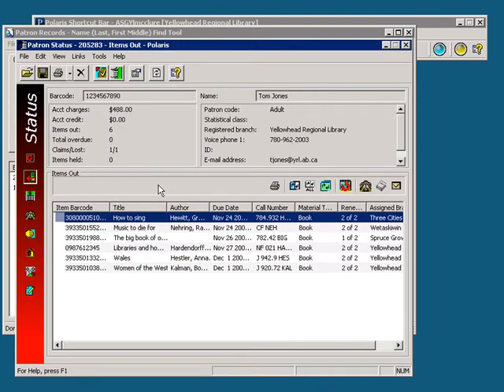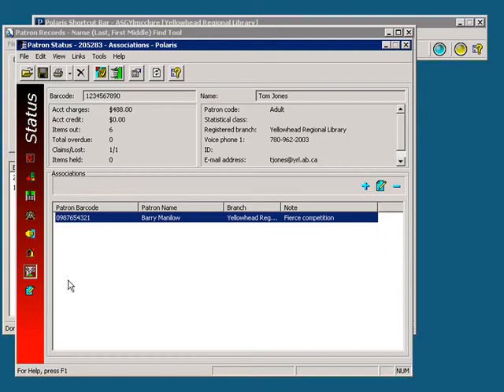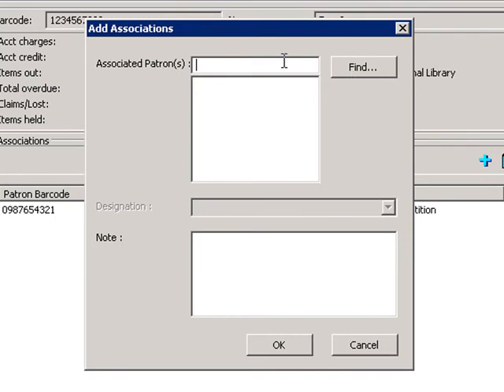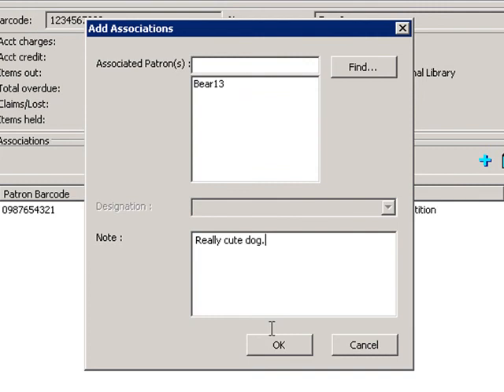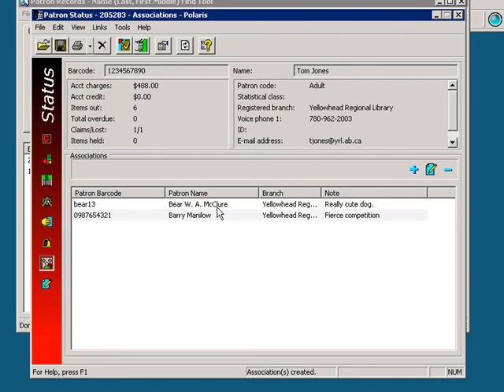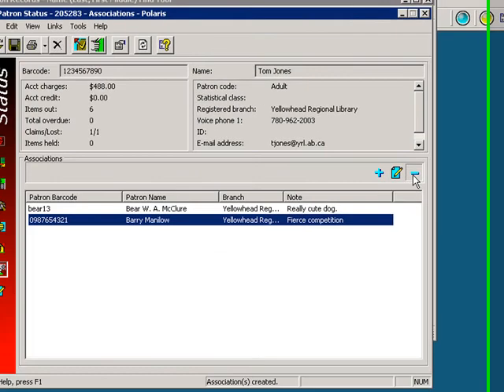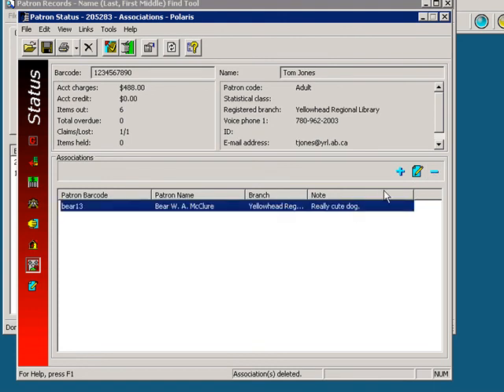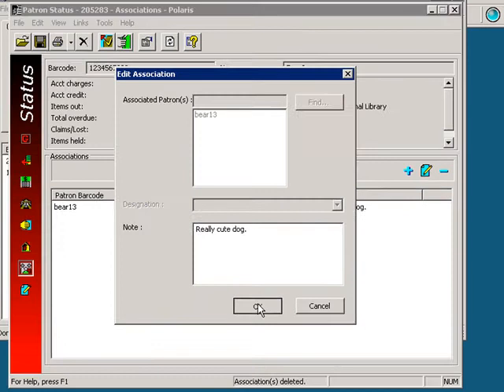Associations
Associations, Patron Status Overview, Patrons